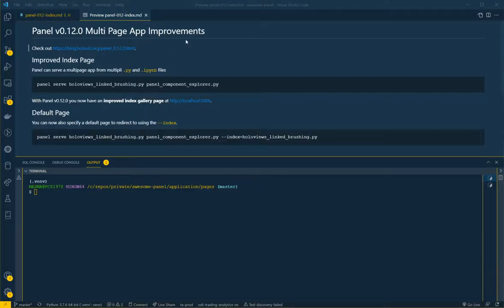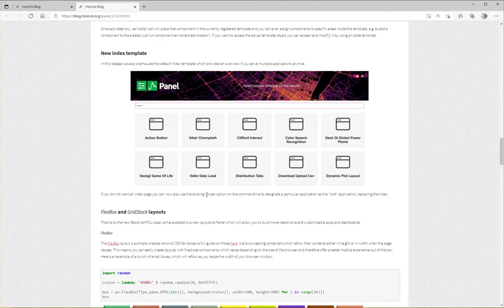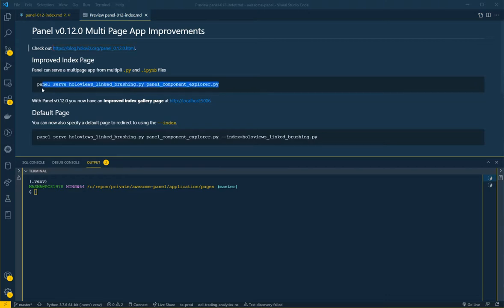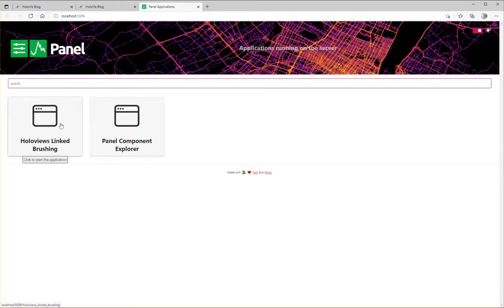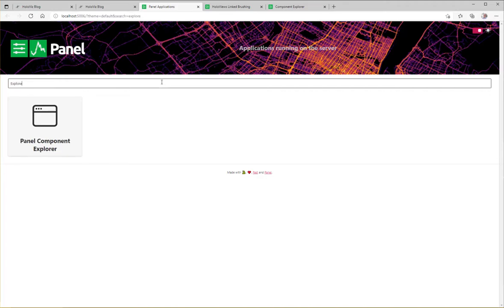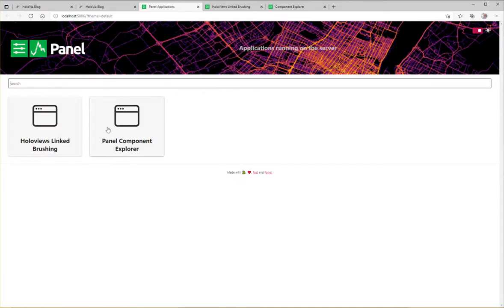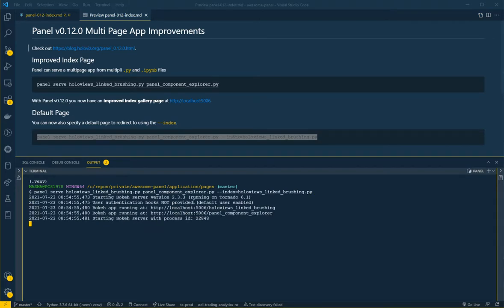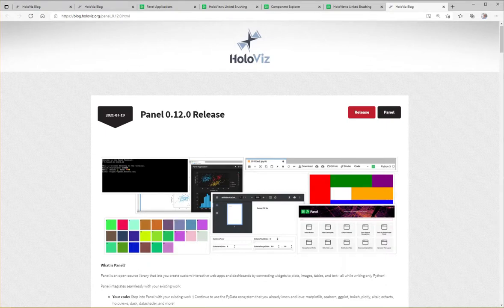Serving multiple apps with HoloViz Panel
In this video I will walk you through serving multiple apps with HoloViz Panel.

We will also take a look at the new nice Index Page that ships with Panel v0.12.0 and the new feature to set a "default" page.